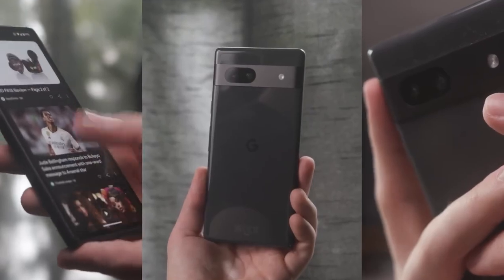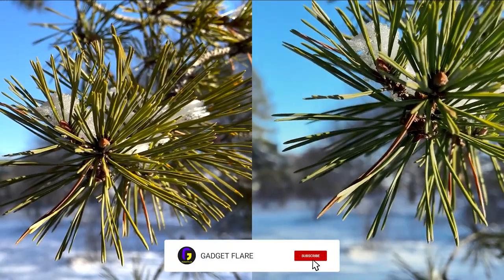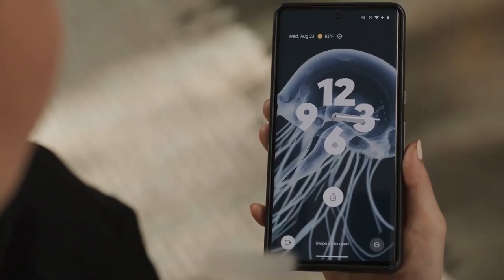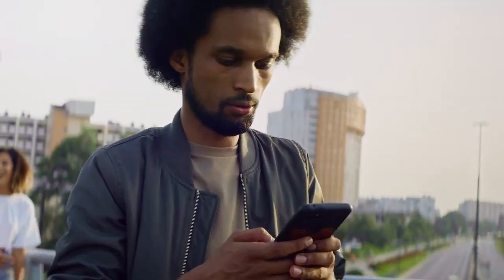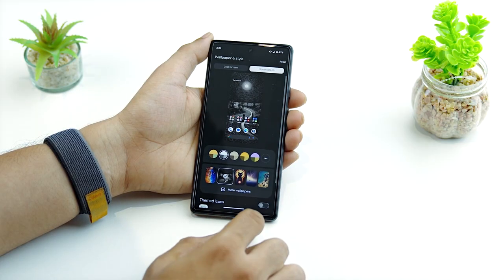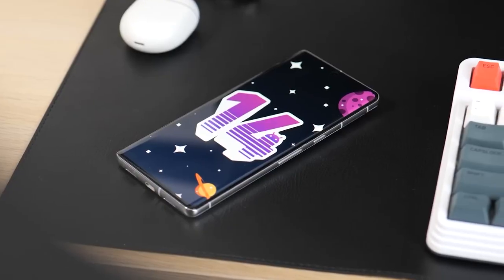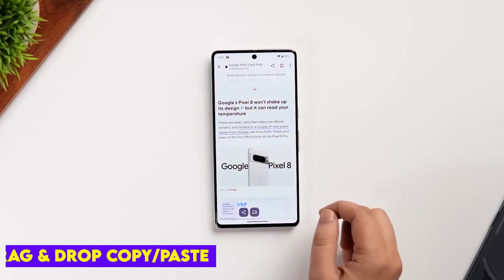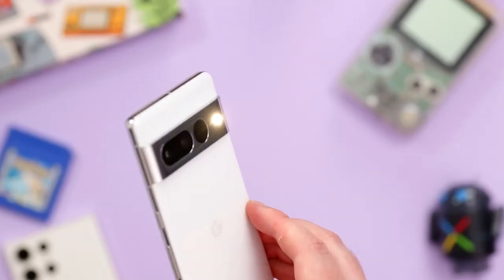Android 14 Top New Features You Must Know!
In this video, we dive deep into the top new features of Android 14, revealing everything you need to know about the latest updates and enhancements.

Stay ahead of the curve with our comprehensive guide to the most anticipated Android 14 features, including an in-depth exploration of the revamped user interface, enhanced security protocols, and seamless integration with cutting-edge technologies.